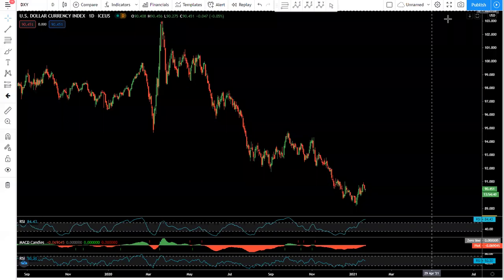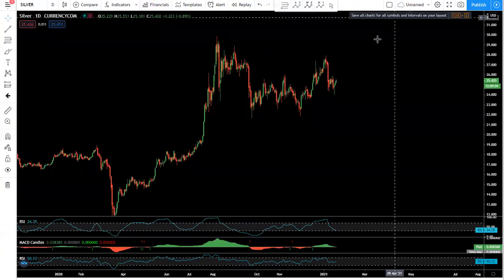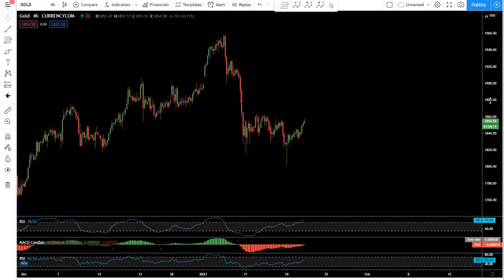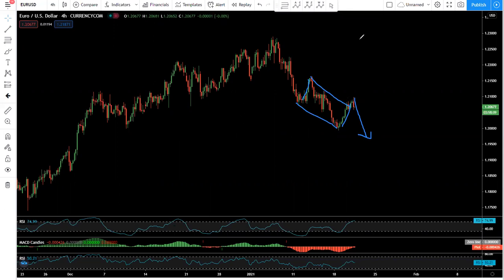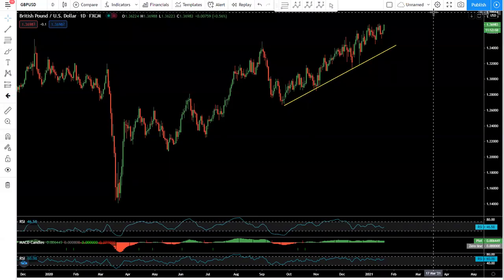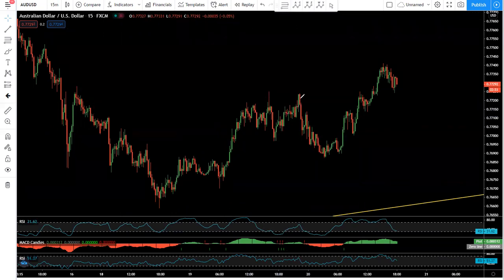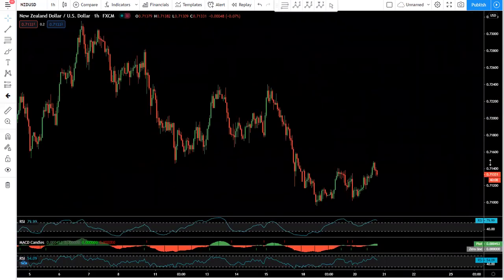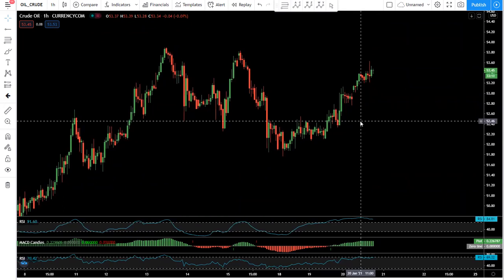DXY, XAGUSD, XAUUSD, EURUSD, GBPUSD, AUDUSD, NZDUSD, WTI - Forex Analysis Today - 21 January 2021